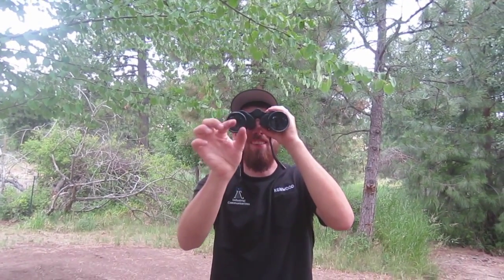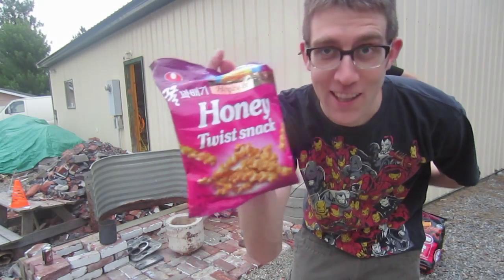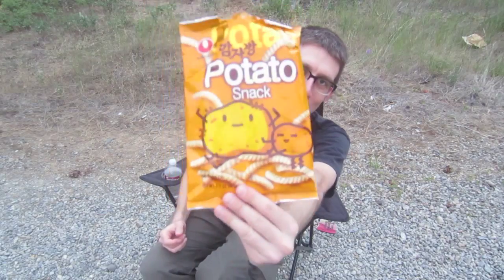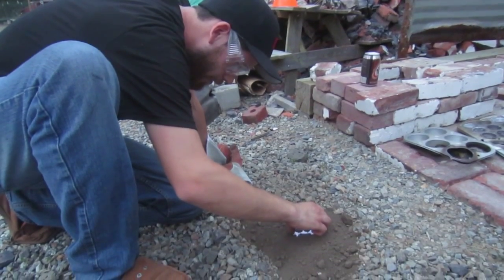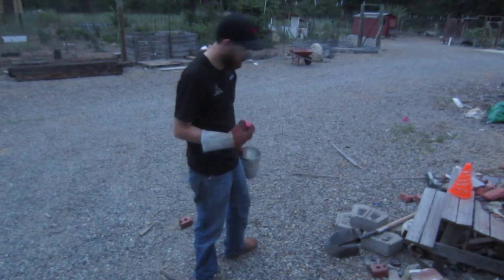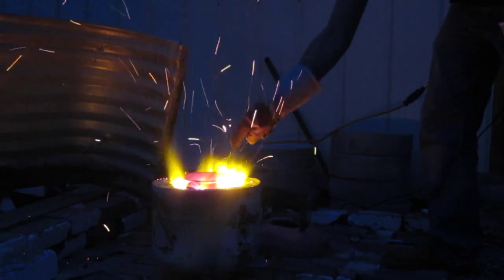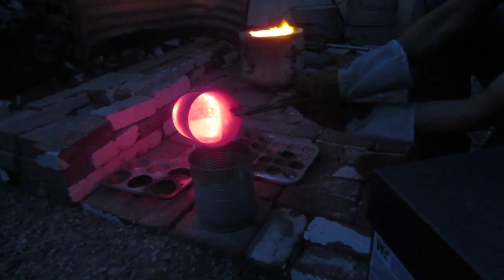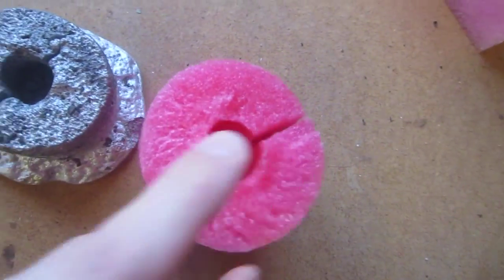[vlog] Brandon's Foundry Test Cast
Want to get into Stock trading? Sign up with Robinhood and get a free stock Test pouring aluminum into molds. Apparently there's some stuff called, "green sand" which is meant for this sort of thing. Brandon plans on getting some so he can make better molds.